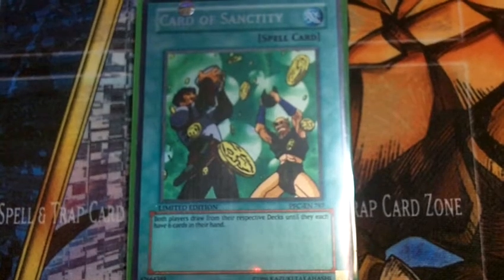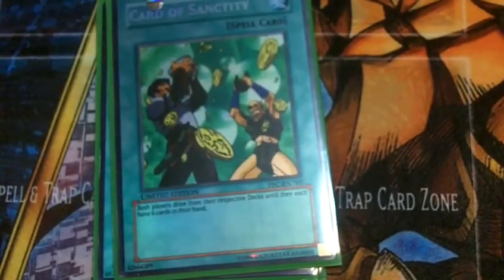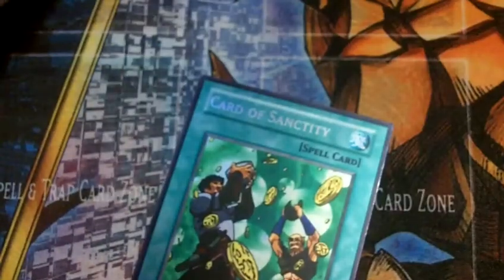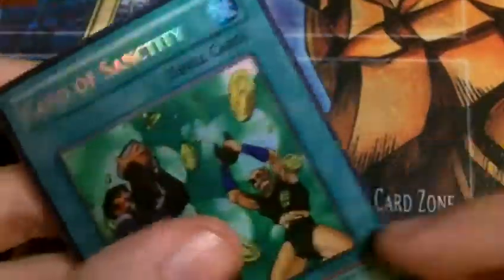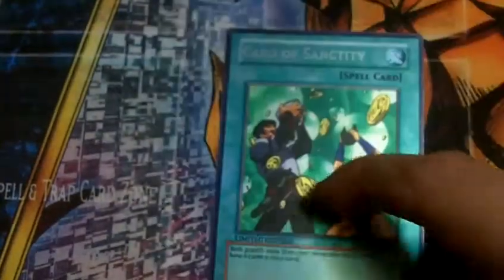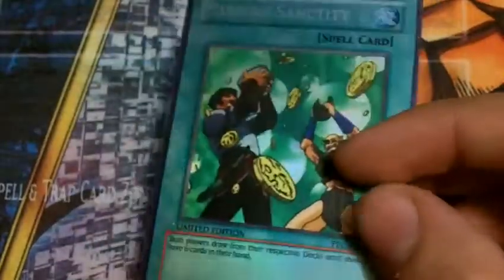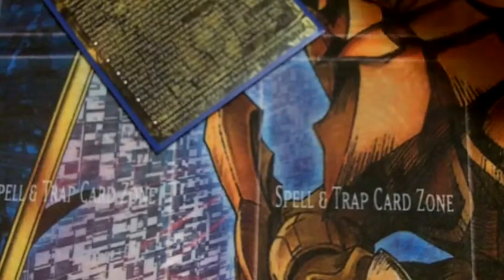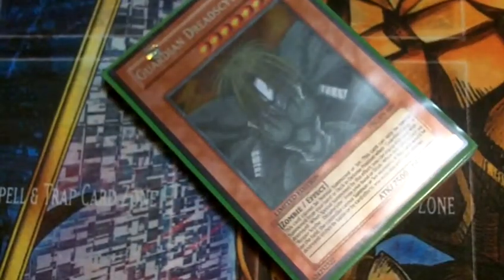YGO Orica Reciew: SenshiroGuitar Super Rares and Commons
Overal Rating: 8 out of 10